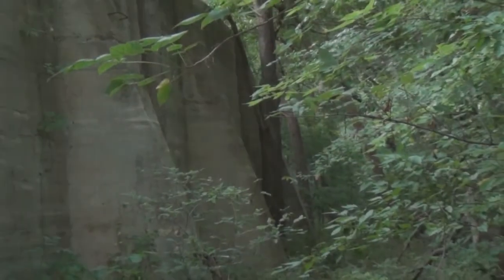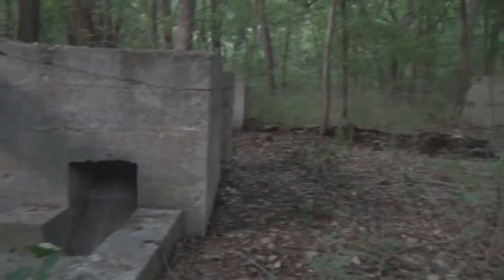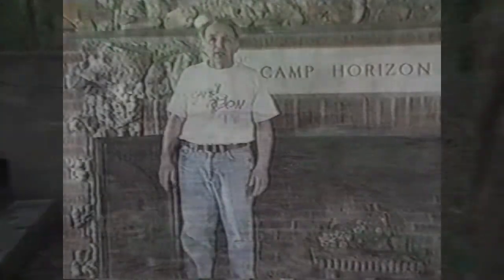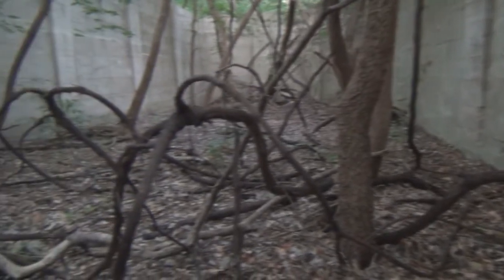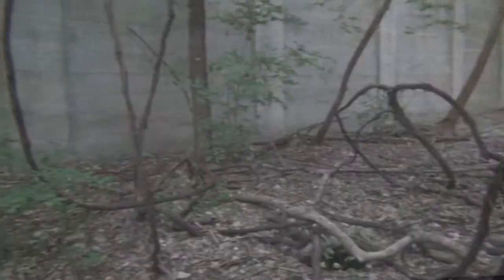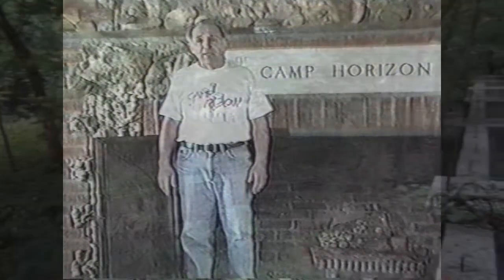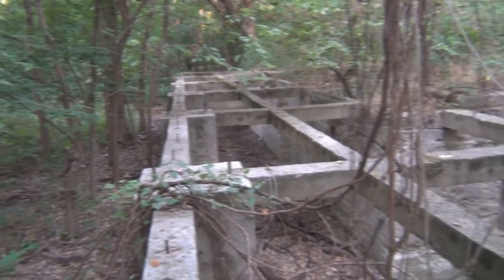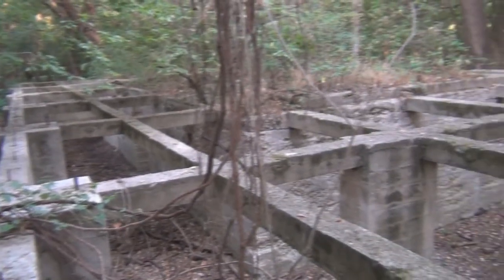Abandoned Cement Factory at Camp Horizon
Take a trip back in time with the narrated story of the old cement factory and rock quarry located in Arkansas City, Ks at Horizon Camp and Retreat center.

For more information or to request a free tour, please